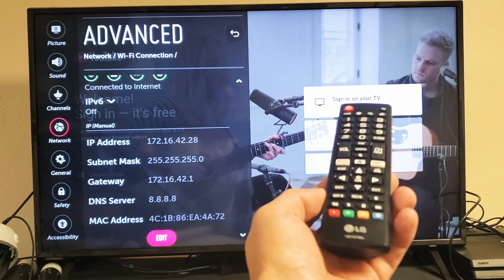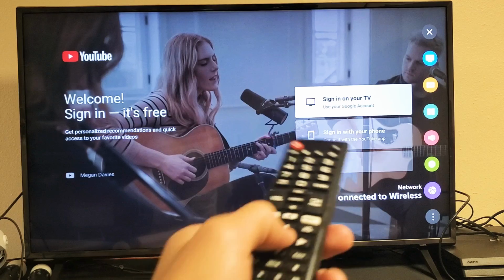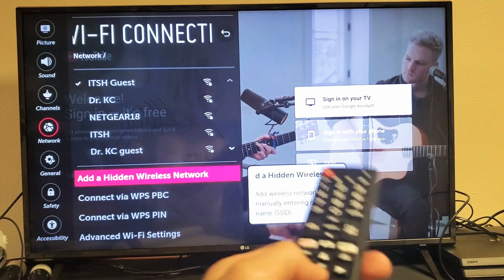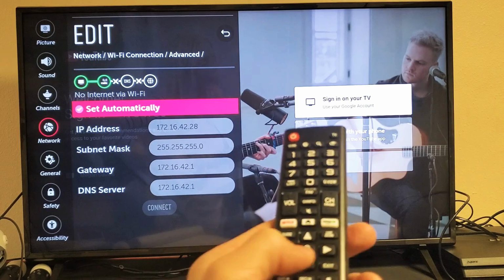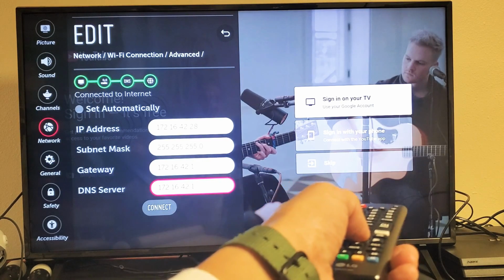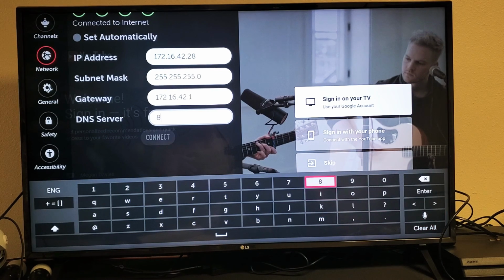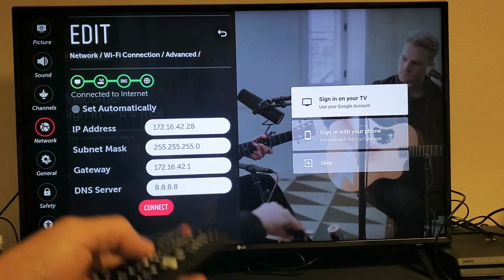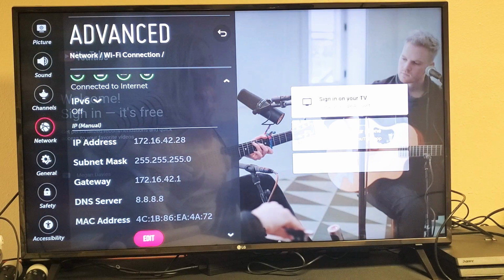LG Smart TV: How to Change DNS Server, Subnet Mask, Gateway, or IP Address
I show you how change DNS Server,  Subnet Mask, Gateway, or IP Address on a LG Smart TV (WebOS) within the Network settings. Hope this helps.